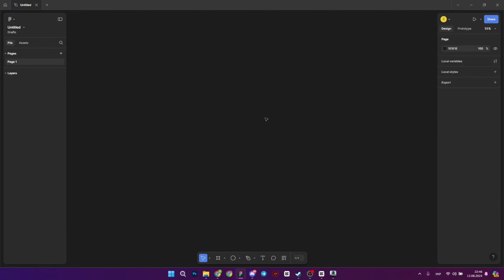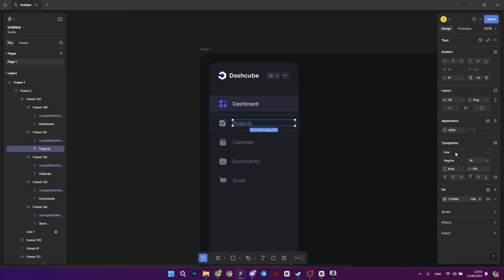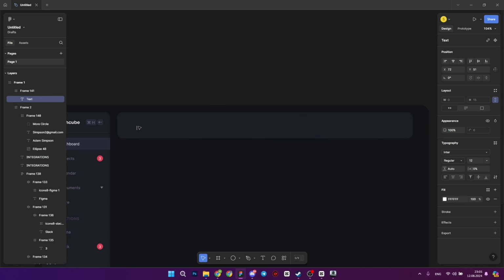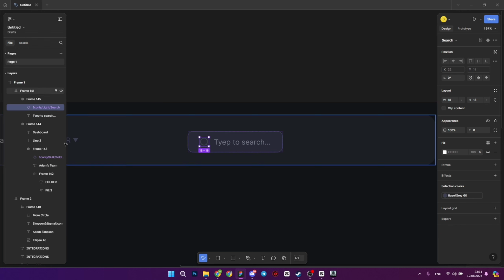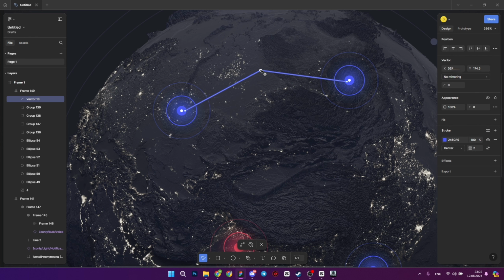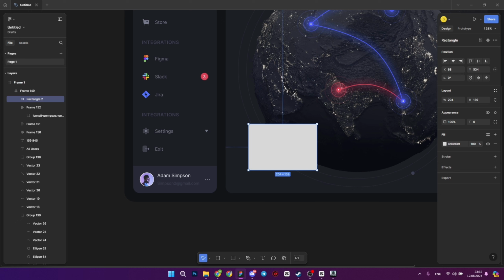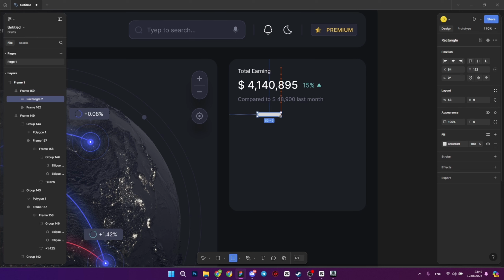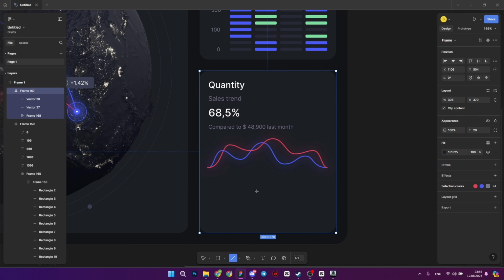Trendy Dashboard Ul/UX Design Tutorial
Create a UI of a modern trendy dashboard